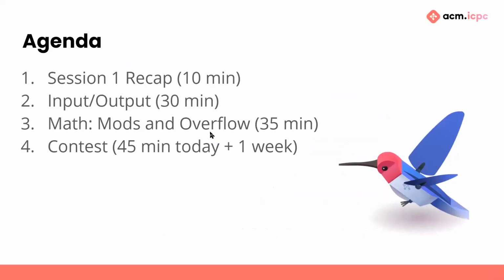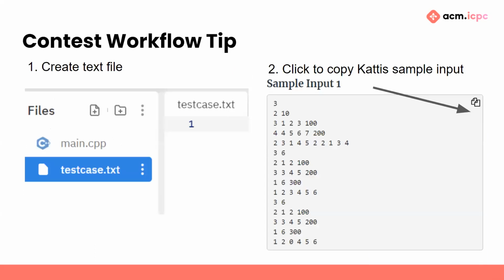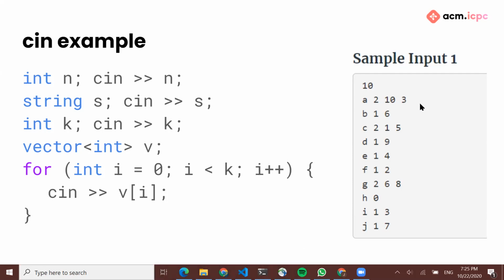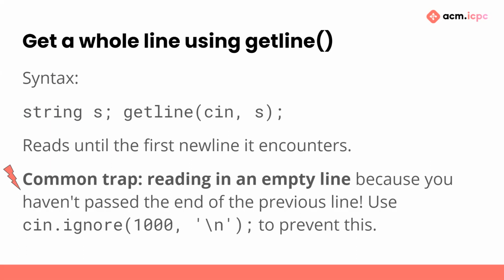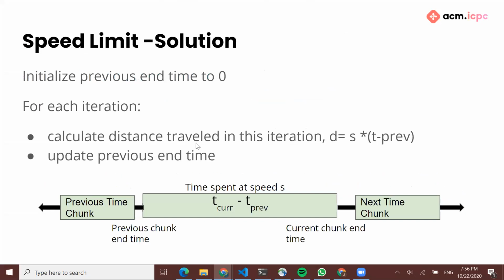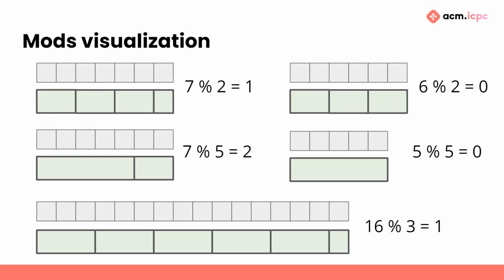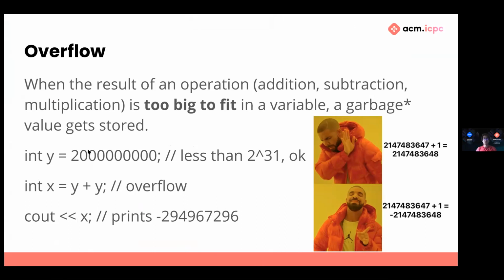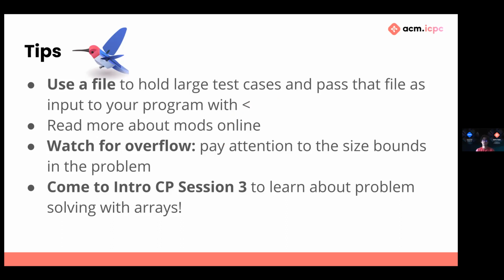ACM ICPC | Intro to Competitive Programming #2 : Math & I/O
Get started on the fundamentals of competitive programming at the second Intro to Competitive Programming session! We will go over contest I/O, mods, and overflow, as well as do some fun problems ✨ Whether you've always been interested in algorithms or you're just curious and like a challenge, we'd love to have you at our workshop. Over the course of the quarter we will introduce you to array techniques, sorting, binary search, and dynamic programming.

⏱ Timeline
0:00 Intro
9:07 Dive into I/O
34:38 Example Problem 1
41:19 Modular Arithmetic
45:32 Example Problem 2
54:34 Overflow
56:22 Example Problem 3
1:01:48 Tips